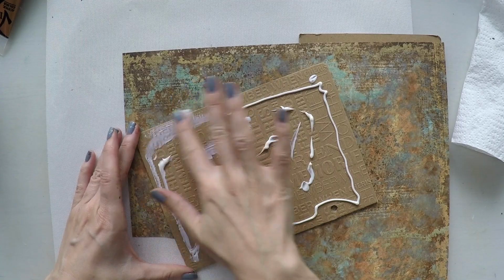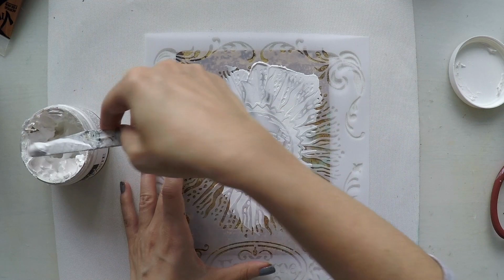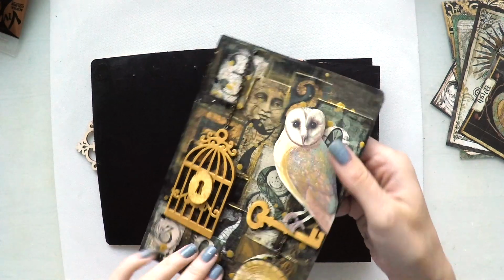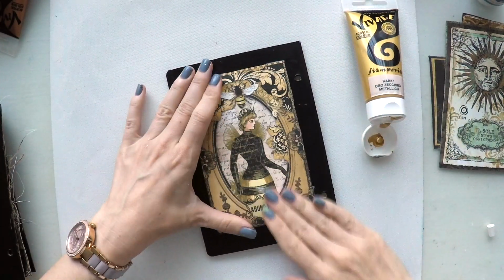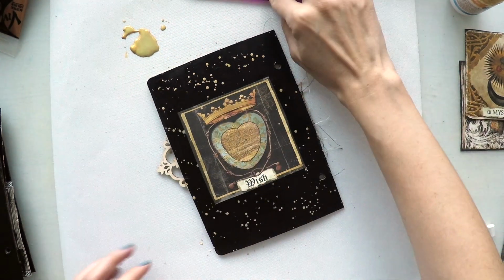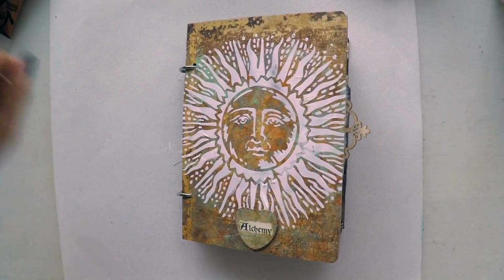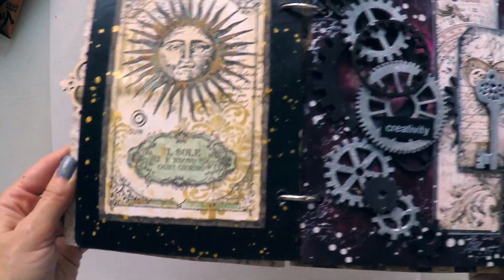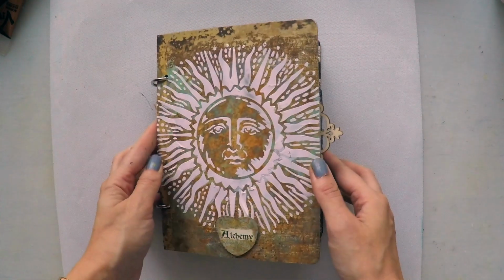Mixed media art journal for Stamperia - Page 5 and Cover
Step by step mixed media art journal tutorial using Stamperia products.

• Stamperia Store SBBL34 - Stamperia - Alchemy Collection - 12" x 12" Paper Pad - Stamperia (Scrapbook Paper Store-Collections-Stamperia - Alchemy)

• Stamperia Store KLSP011 - Stamperia - Wooden Shapes A5 - Love life - Stamperia (Scrapbooking-Embellishments - Wooden shapes)

• Stamperia Store KAB40 - Stamperia - Colors - Vivace 60 ml - Metallic Bronze - Stamperia (Paint colours - Vivace)

• Stamperia Store KAB08 - Stamperia - Colors - Vivace 60 ml - Burnt Sienna - Stamperia (Paint colours - Vivace)

• Stamperia Store KAB10 - Stamperia - Colors - Vivace 60 ml - Light Green - Stamperia (Paint colours - Vivace)

• Stamperia Store DC07GN - Stamperia - Glue - Extra Strong Glue 120 ml - Stamperia (Glues - Strong Glue)

• Stamperia Store KAB20 - Stamperia - Colors - Vivace 60 ml - Black - Stamperia (Paint colours - Vivace)

• Stamperia Store KAB24 - Stamperia - Colors - Vivace 60 ml - Metallic Gold - Stamperia (Paint colours - Vivace)

• Stamperia Store KR68 - Flat Brush no. 24 - Stamperia (Craft tools - Brushes)

• Stamperia Store DC28M - Stamperia - Glue - Mix Media Glue 150 ml - Stamperia (Glues - Special Glues)

• Stamperia Store KRK03 - Assorted Sponge Brushes - Stamperia (Craft tools - Sponges)

• Stamperia Store K3P38W - Modeling Paste 150 ml White - Stamperia (Mixed Media - Modeling Paste)

• Stamperia Store KSG403 - Stamperia - Stencil G - Alchemy Sun - Stamperia (Stencil - G 21x29.7 cm)